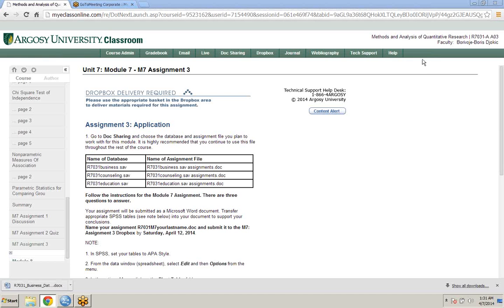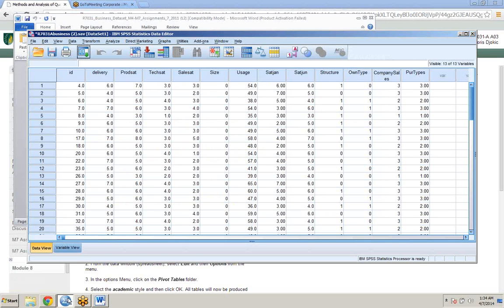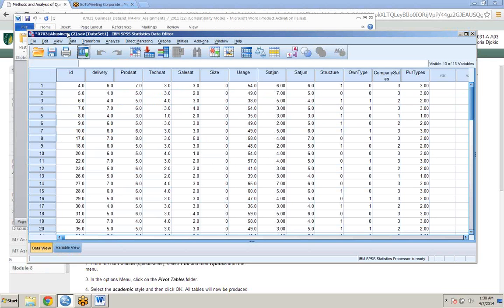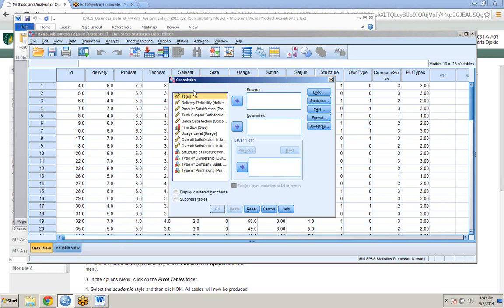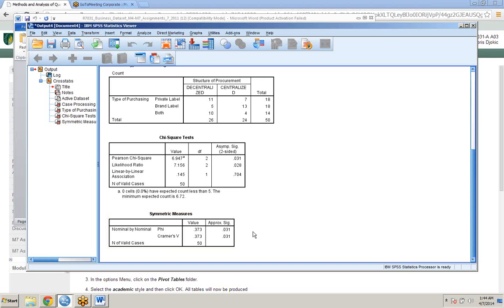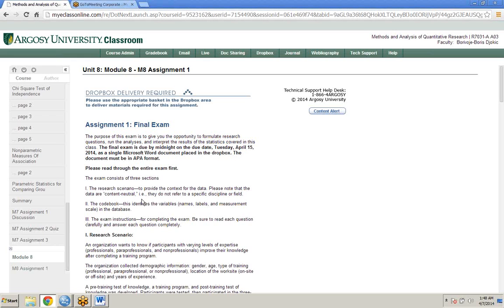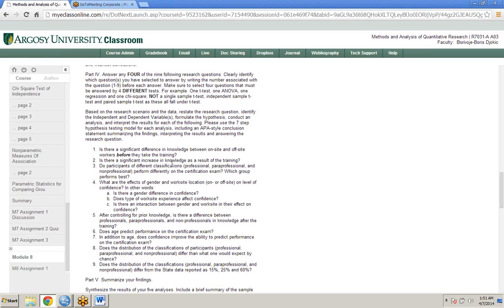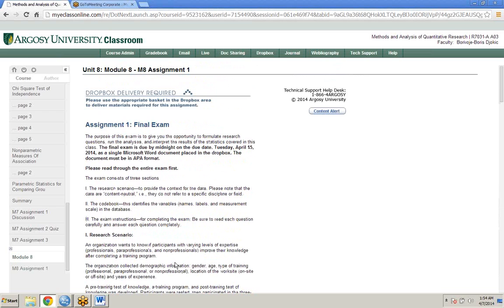M7 A3 NONPARAMETRIC HINTS